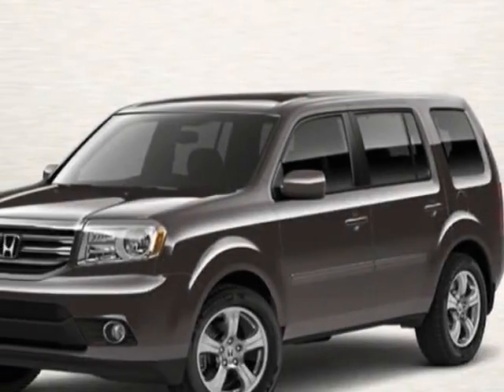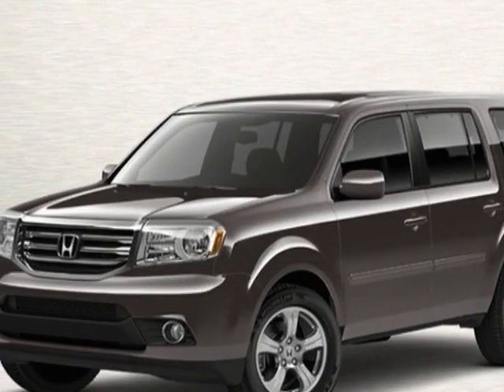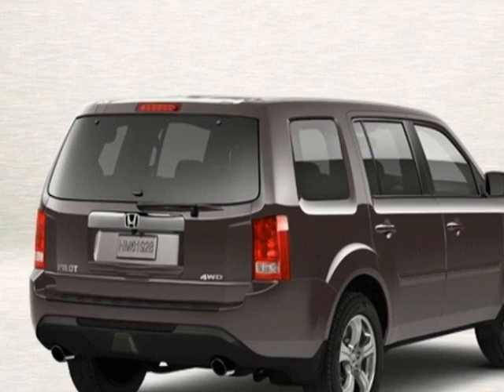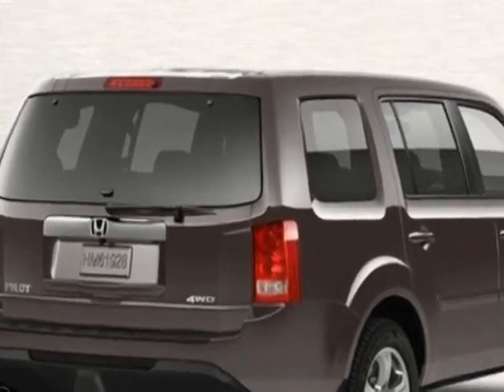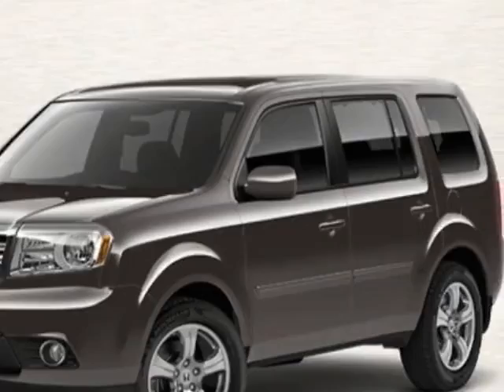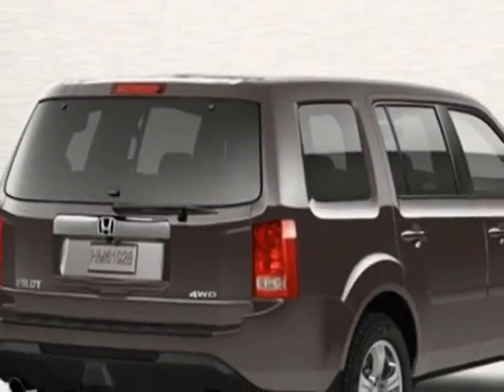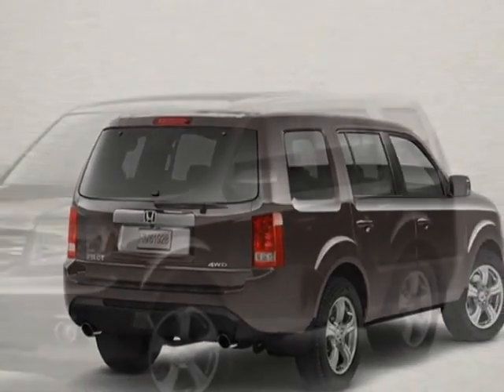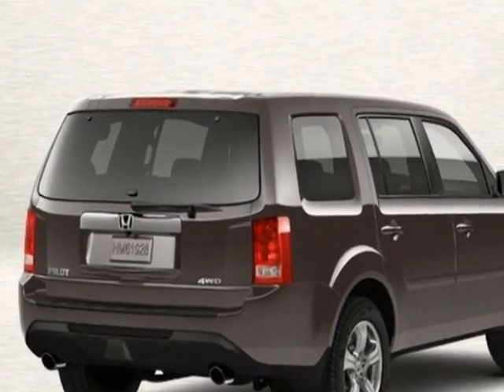2013 Honda Pilot EX SUV - Rock Hill, SC